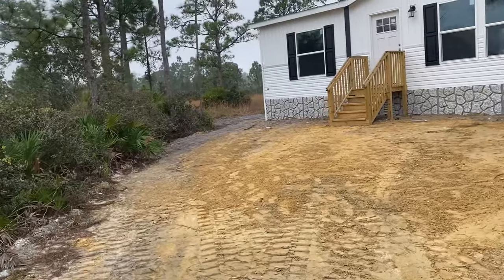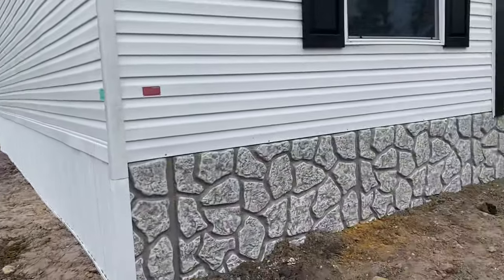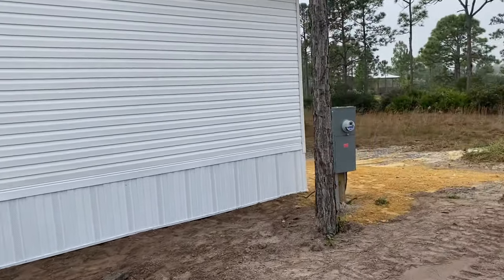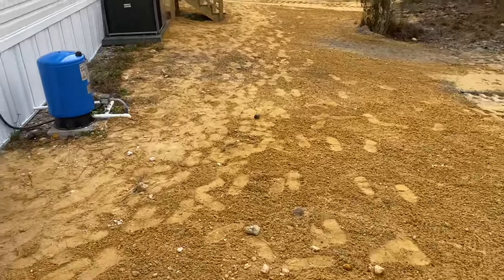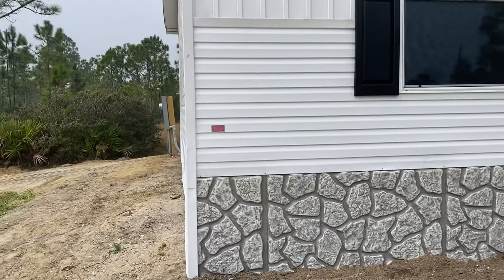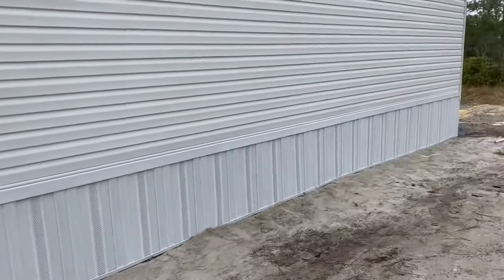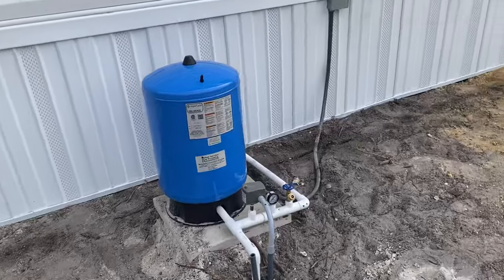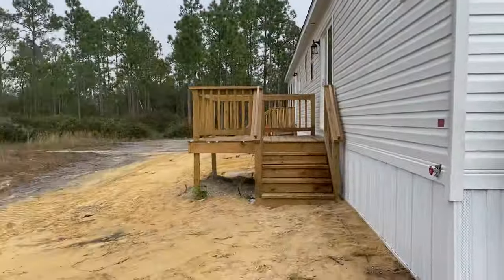Mobile Home Skirting and grading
Grade a mobile home first and then do the skirting